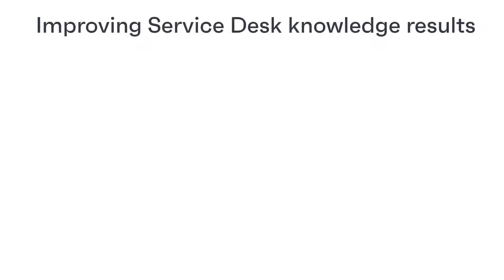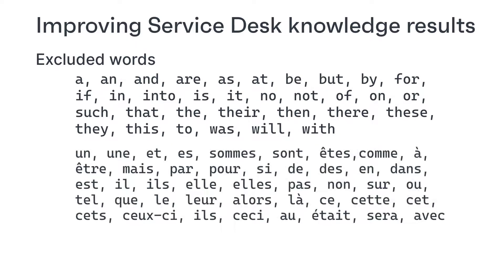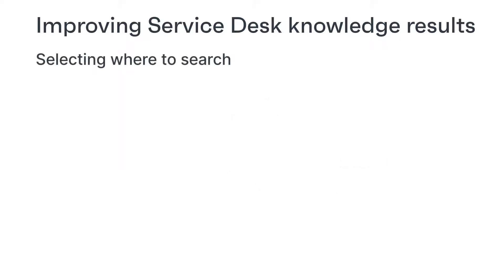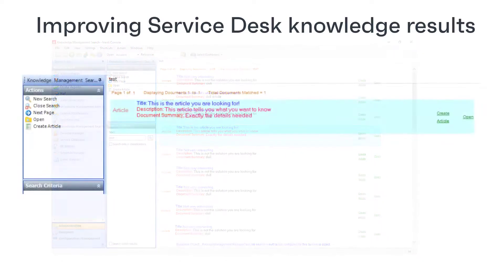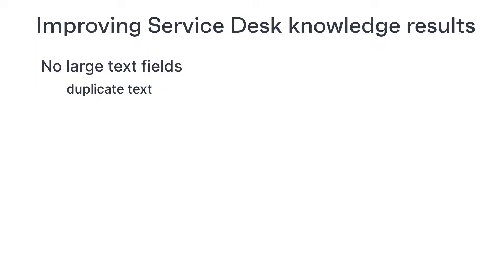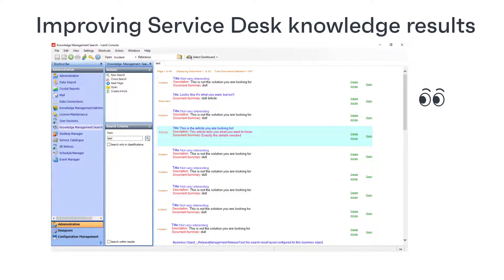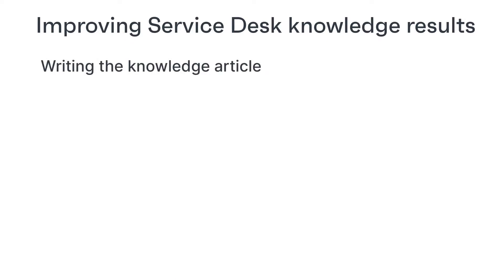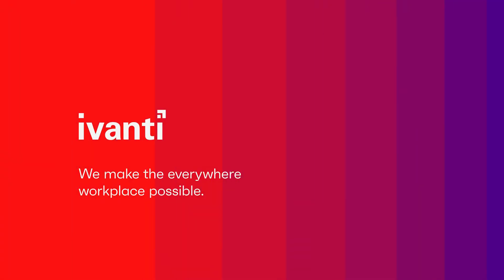Better search results in Ivanti Service Desk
This video helps you to improve your knowledgebase search results in Ivanti Service Desk by adding excluded words and choosing the best objects and attributes to include in the search. We also discuss how to write better knowledge articles.